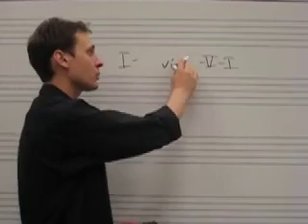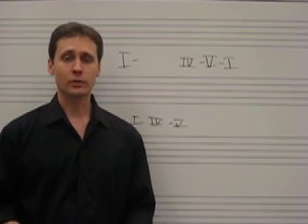Truncated Progressions and Retrogressions